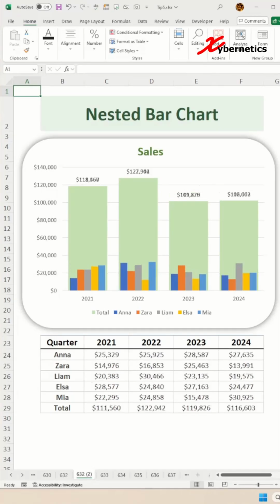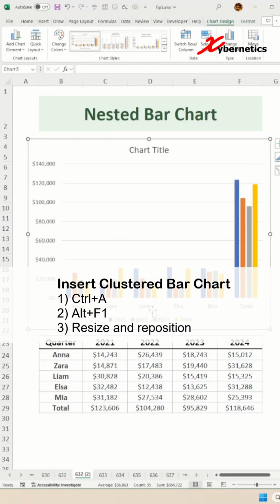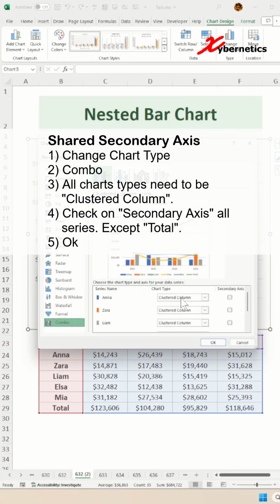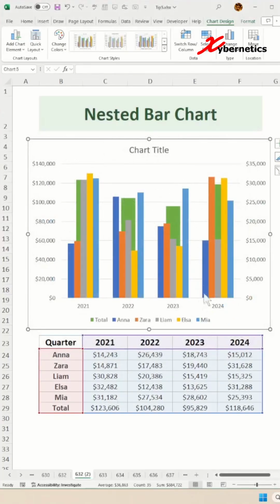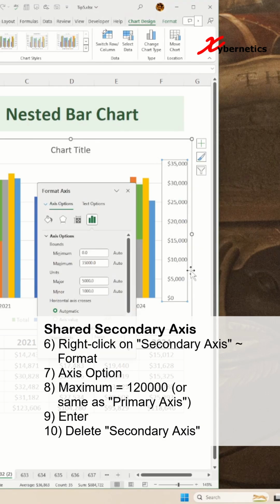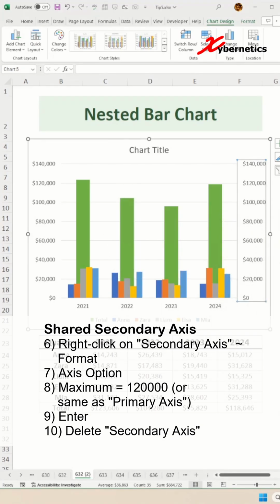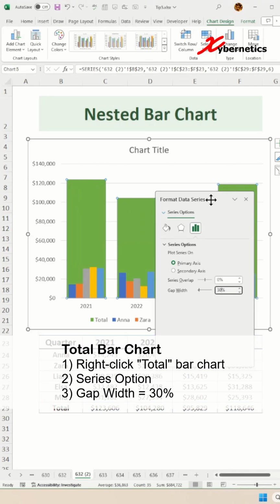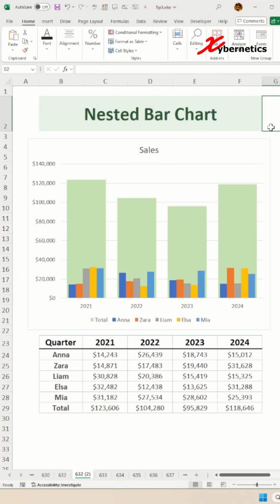Nested Bar Chart In Excel - Excel Tips and Tricks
Discover how to create nested bar chart in Excel.

Insert Clustered Bar Chart
1) Ctrl+A
2) Alt+F1
3) Resize and reposition

Switch Axis
1) Chart Design ~ Switch Row/Column

Share Secondary Axis
1) Change Chart Type
2) Combo
3) All charts need to be "Clustered Column".
4) Check on "Secondary Axis" all series.
   Except "Total".
5) Ok
6) Right-click on "Secondary Axis" ~ Format Axis...
7) Axis Option
8) Maximum = 120000 (or same as "Primary Axis")
9) Enter
10) Delete "Secondary Axis"

Total Bar Chart
1) Right-click "Total" bar chart
2) Series Option
3) Gap Width = 30%
4) Fill and Line
5) Fill = Light green
   No borders
6) Chart Elements ~ Data Labels